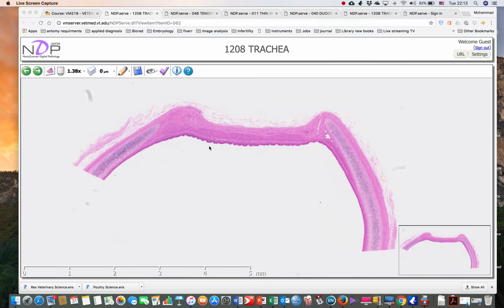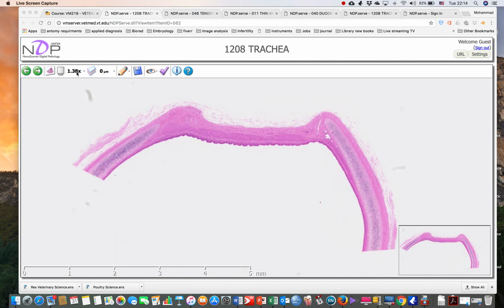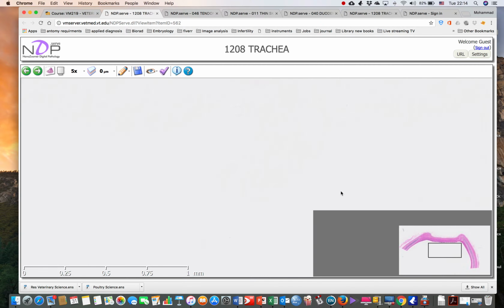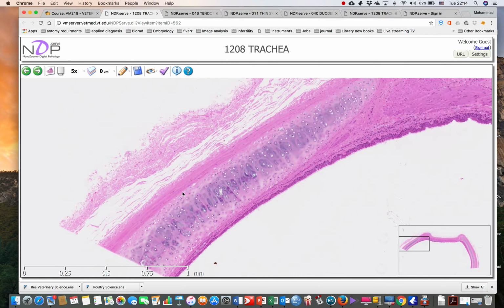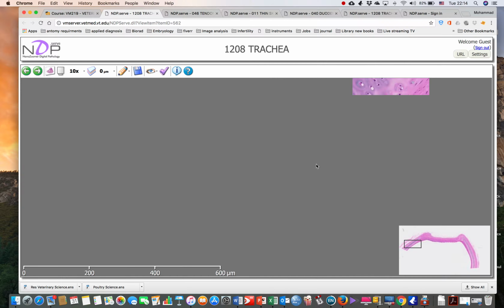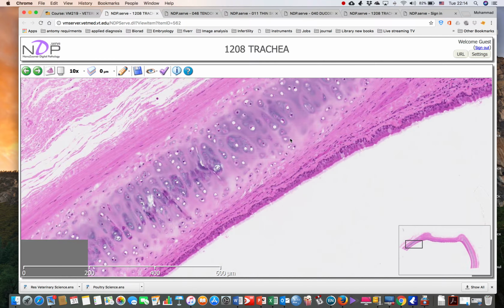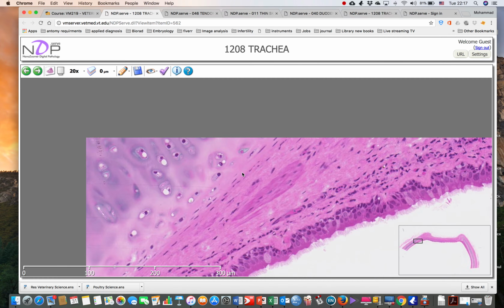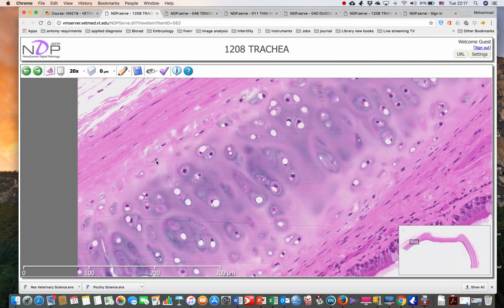Hyaline cartilage histology demonstration